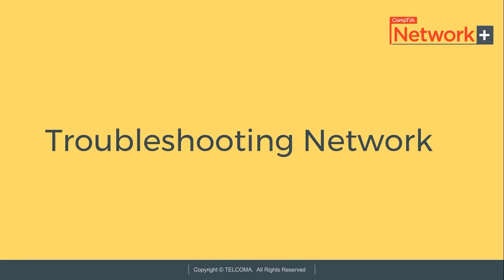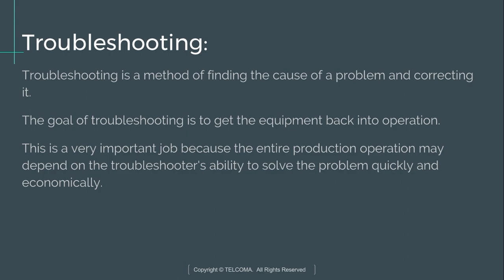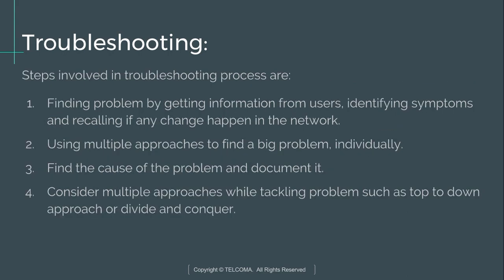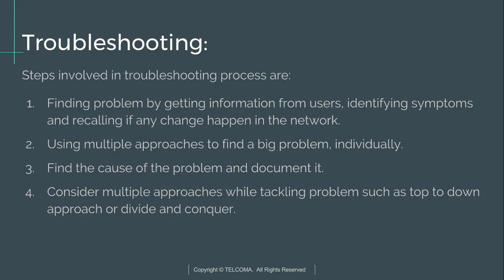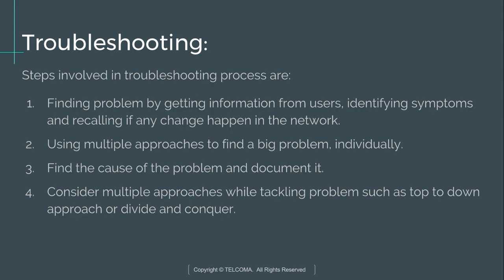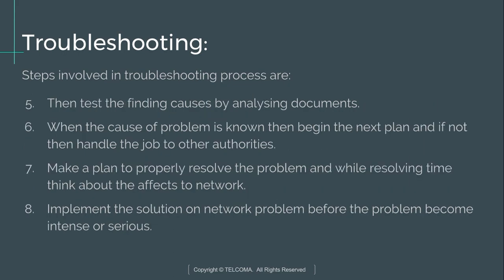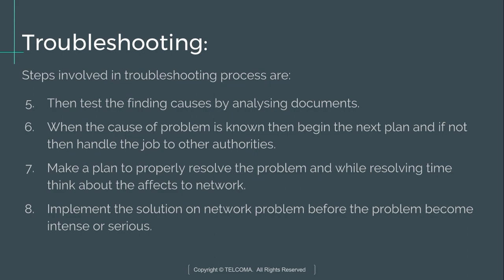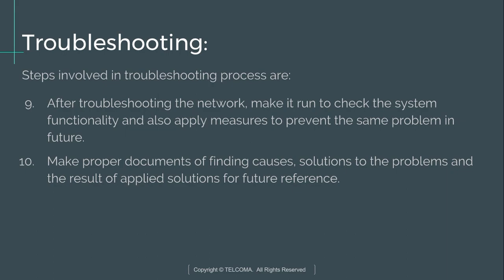71 Troubleshooting Network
Troubleshooting network issues in CompTIA Network+ involves identifying and resolving connectivity problems, misconfigurations, and hardware failures. Key steps include using tools like ping, traceroute, and network analyzers to diagnose and fix issues.